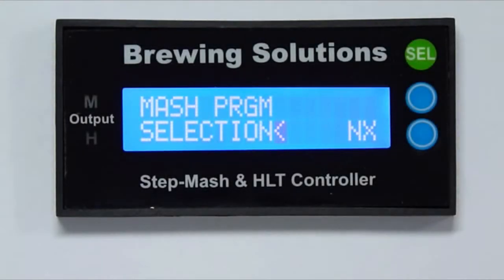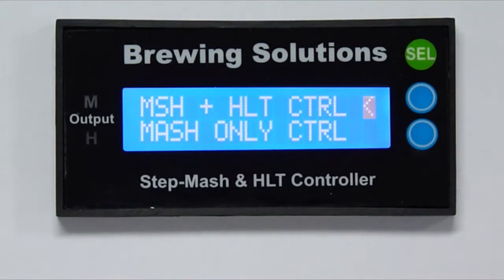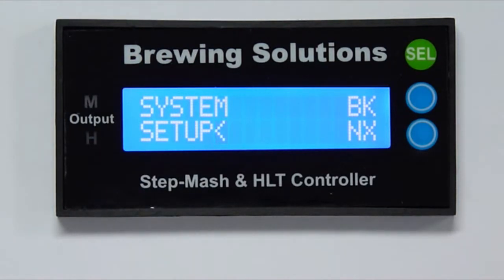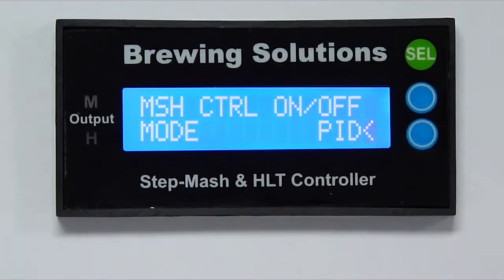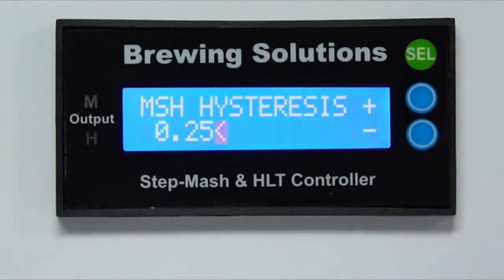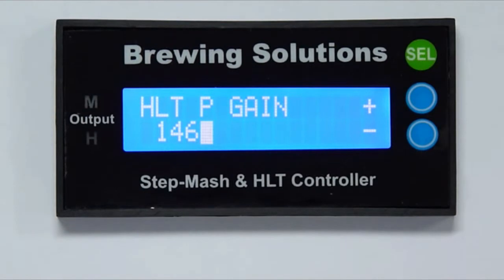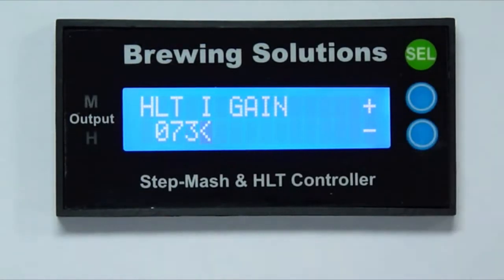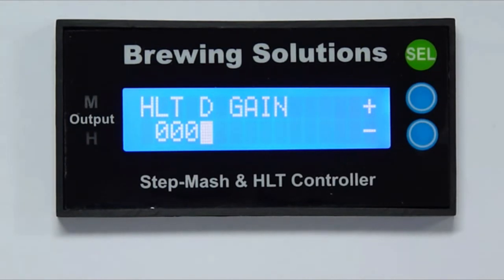System Setup & Controller Setup